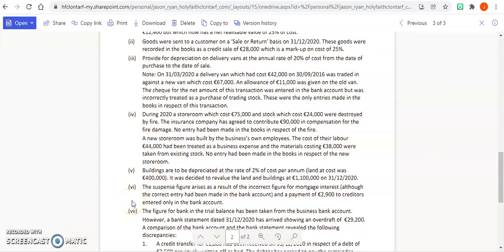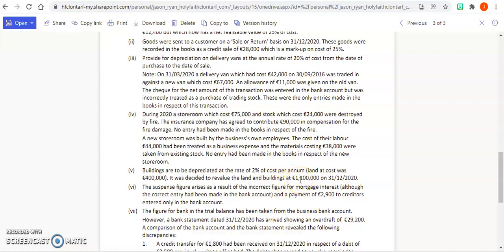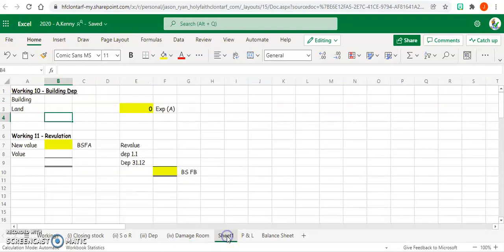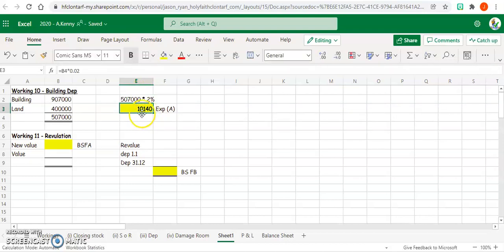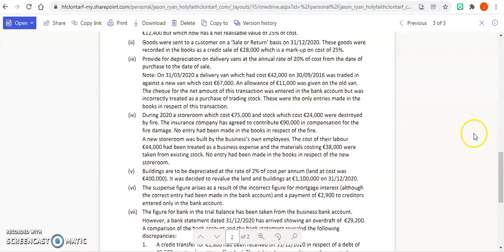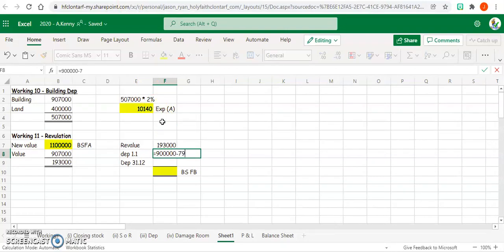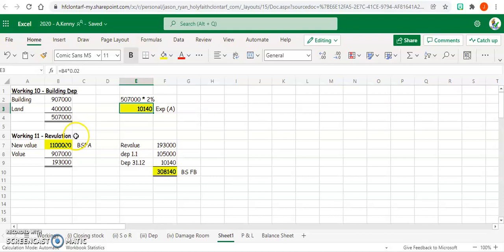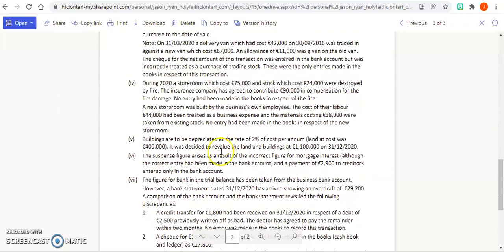2021 - A. Kenny - Adjustment (v) - Depreciation of Buildings and Revaluation of Buildings and Land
2021 - A. Kenny (Sole-trader) - Adjustment (v) - Depreciation of Buildings and Revaluation of Buildings and Land